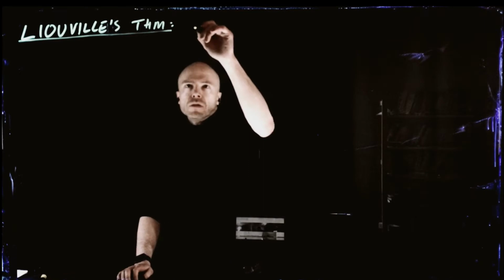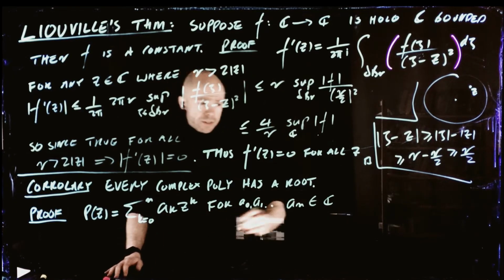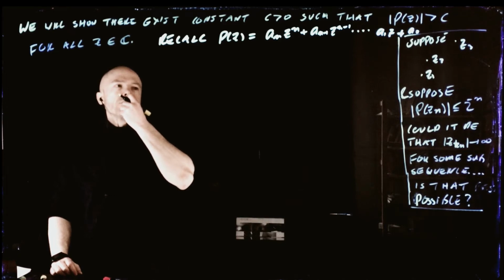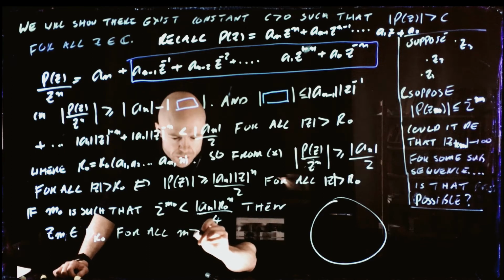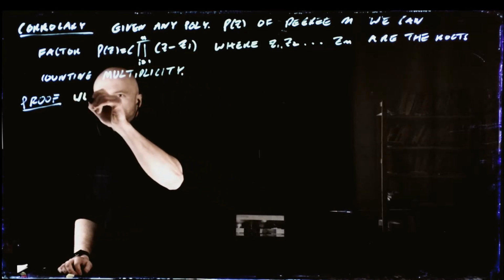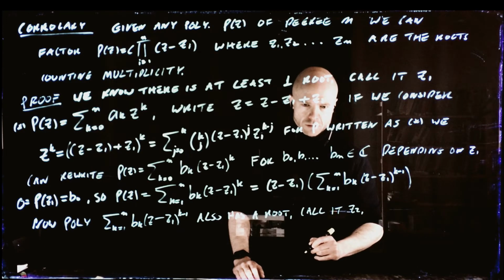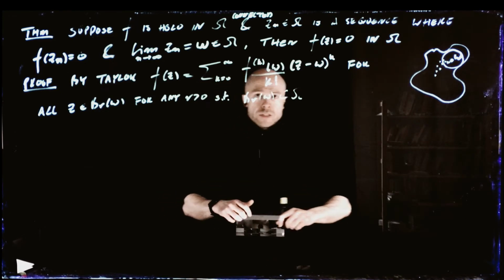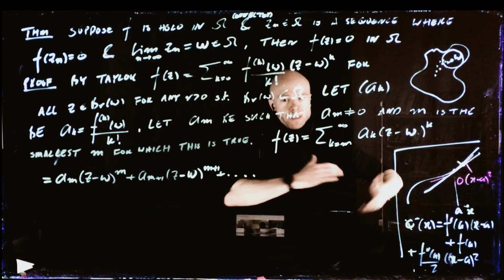Lecture 10: Liouville's Theorem and the fundamental theorem of algebra.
We prove Liouville's theorem that entire bounded functions are constant. We use this to deduce the fact that any complex polynomial has a root. From this be prove that a complex polynomial of degree n has n roots. We then start the proof of the theorem that if a holomorphic function has a countable collection of zero with limit point in the domain then the function must be zero.